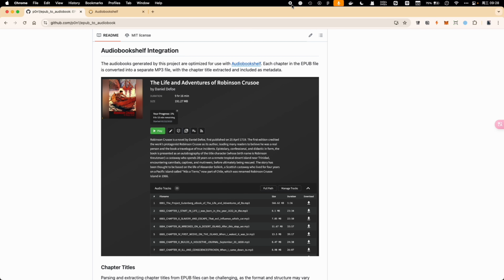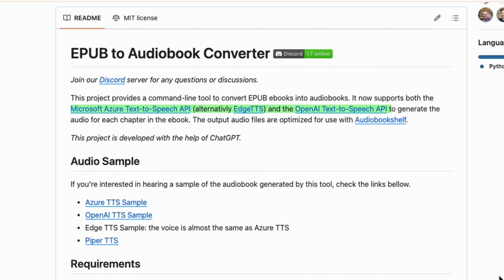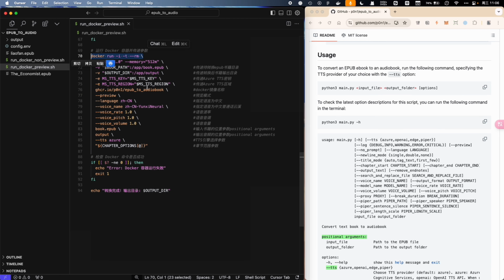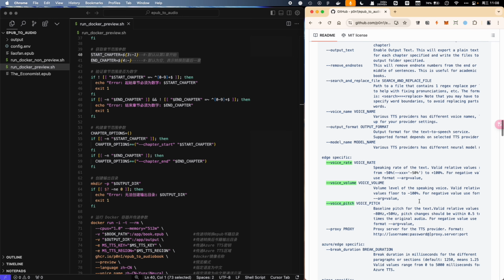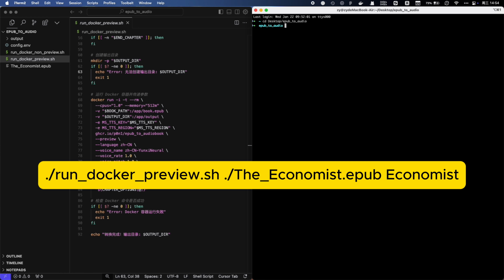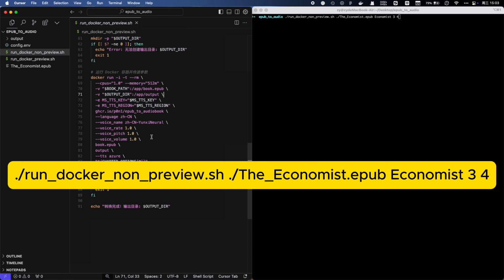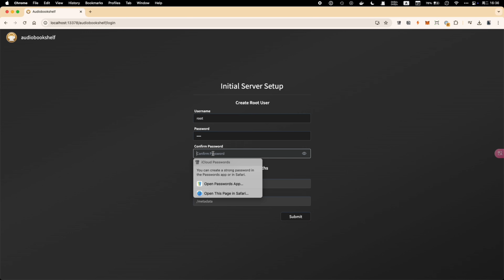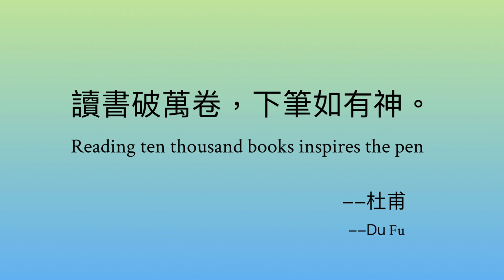【EN】📚Ultimate AI TTS Tool for Converting EPUBs into Audiobooks & Create Self-Hosted Audiobook Lib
🎬 Video Content Overview:
- GitHub open-source command-line tool p0n1/epub_to_audiobook supports the advanced Microsoft Azure and OpenAI TTS engines, converting EPUB eBooks into audio audiobooks. Paired with another open-source self-hosted audiobook and podcast server, audiobookshelf, you can build your own personal audiobook library.
- Docker deployment process for p0n1/epub_to_audiobook, creating executable scripts, parameter configuration, setting up Azure TTS resources, preview mode, and official conversion, Step by Step.
- Configuring and enabling audiobookshelf local self-hosted service via Docker and uploading converted audiobooks.

3️⃣ Open an account with Tiger Securities and deposit 10,000 HKD to receive up to 2,300 HKD in account rewards:
- 🔢 Exclusive invite code: MINIMOSS

⌚ Video Timestamps:
00:00 Introduction to EPUB to Audiobook
01:48 Deployment and Configuration of EA Converter
03:12 Explanation of Executable Script—Preview Mode
04:47 Configuring Microsoft Azure TTS Resources
05:59 Running Preview Mode Script
07:13 Official EPUB to Audiobook Conversion
08:00 Introduction to Audiobookshelf
8:32 Docker Deployment, Enabling Local Service, and Importing Audiobooks